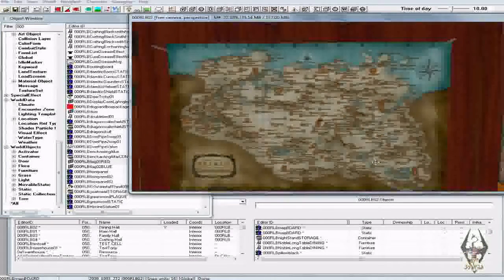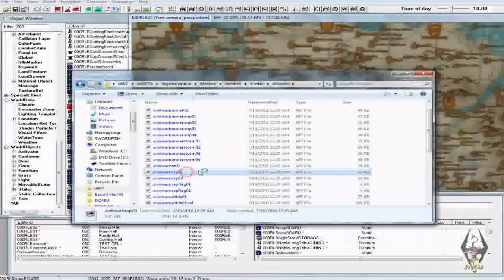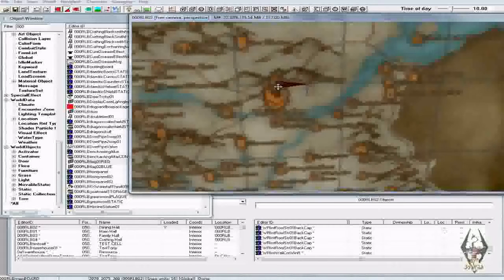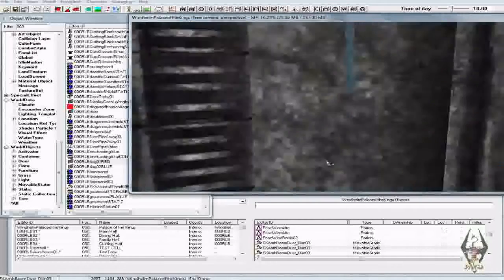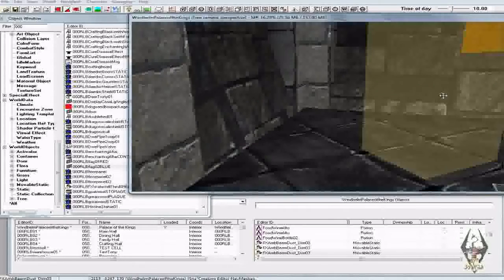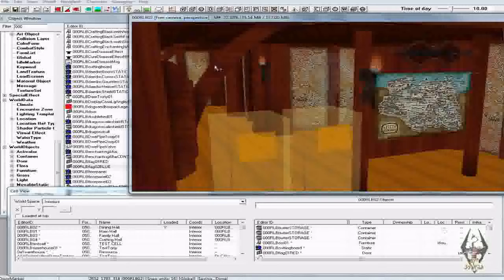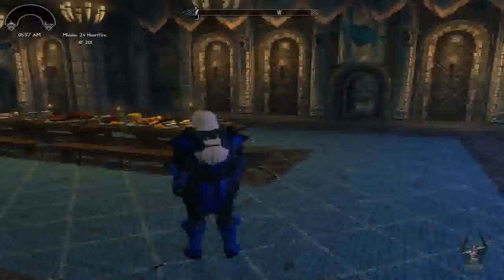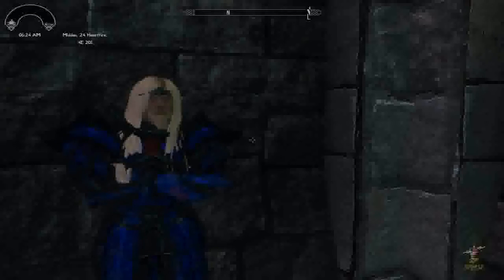CHEATER!! Skyrim Creation Kit 023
Skyrim Creation Kit 023: Teleport Maps
This time we learn how to creat a "Teleport Map" in our mods using map flags
IMPORTANT UPDATE: make sure when placing flags in the void of your destination to lock the door with a Novice lock or you will have NPCs showing up in your house through these doors!!!
If you would like to throw Me some support on My Patreon Page the link to it is below, or you can make a one time donation to My Go Fund Me Account or PayPal
Connect with T.A.P Gaming on Social Media!